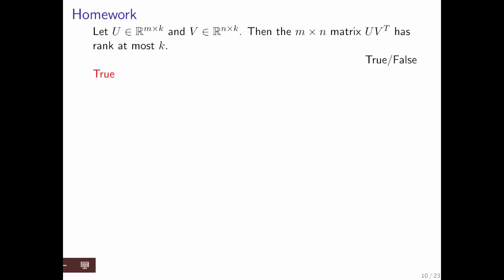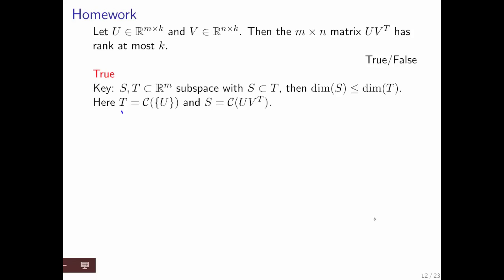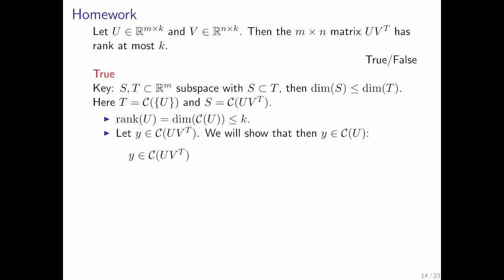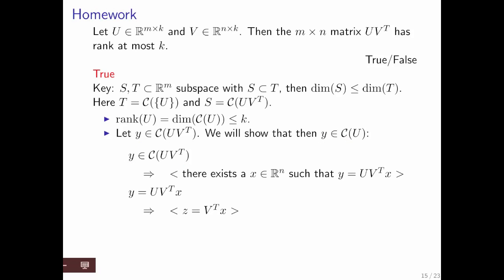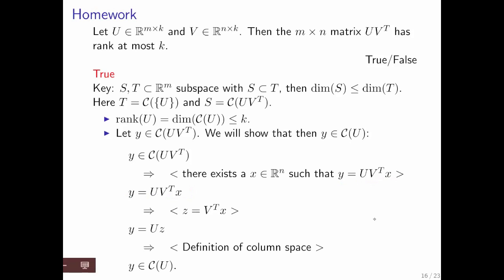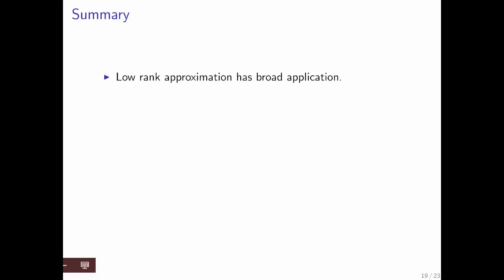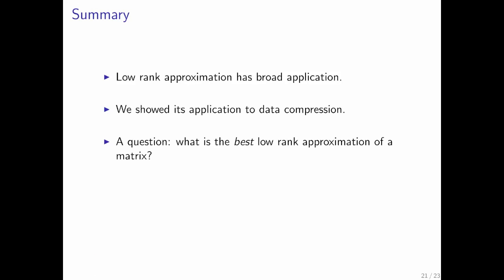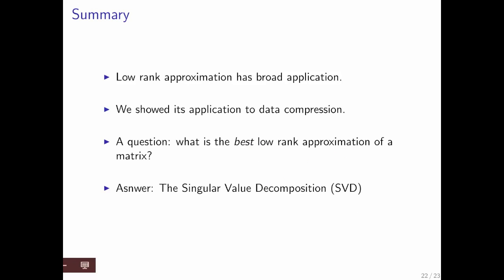11.2.5 Rank k Approximation Part 2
11.2.5 Rank k Approximation Part 2